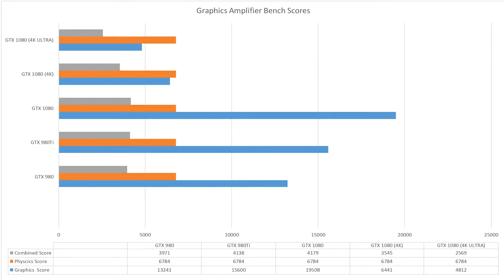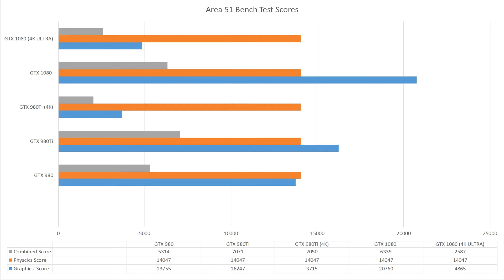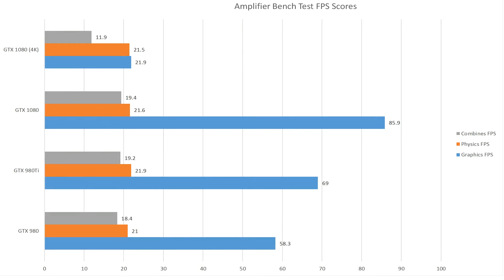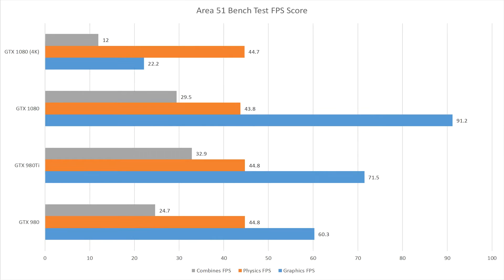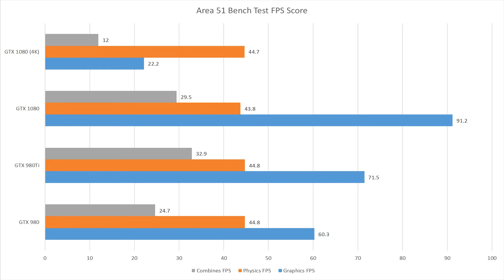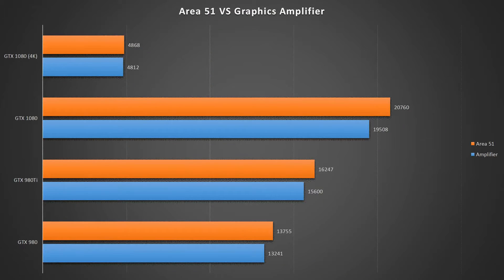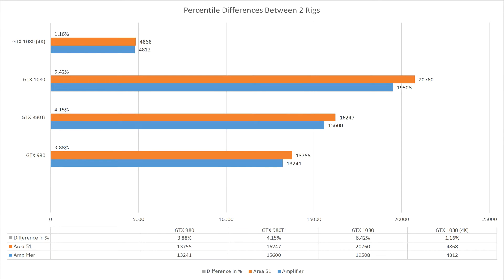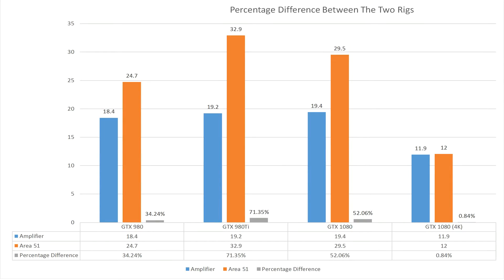Alienware Amplifier - Does it bottleneck your card (Conclusion)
So we are finally here, the final (part 3) of our journey in trying to find out if the Alienware Amplifier bottlenecks the graphics card!